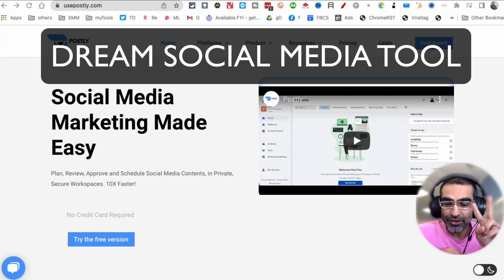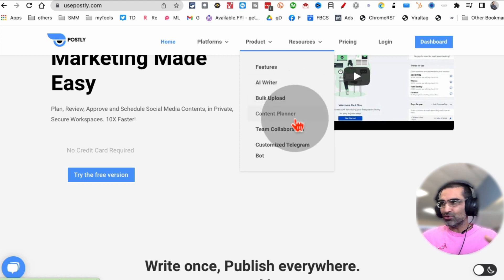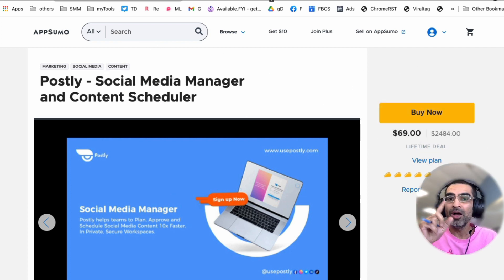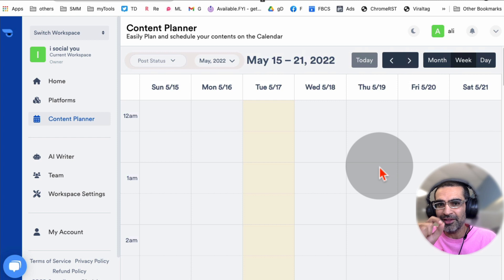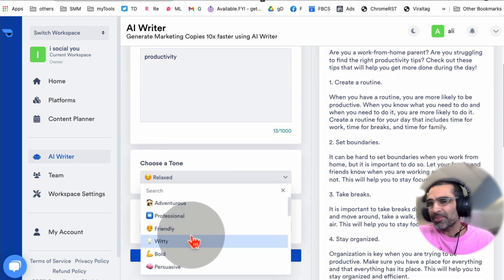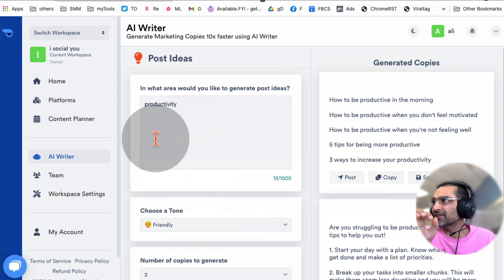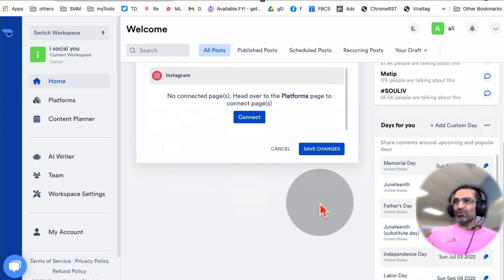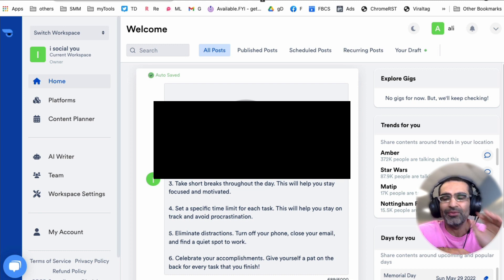TOP AI Writer + Social Media Management Tool (Postly Review)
AI Writer + Social Media Management Tool (postly)

Postly- Social Media Marketing Made Easy. Plan, Review, Approve and Schedule Social Media Contents, in Private, Secure Workspaces. 10X Faster!